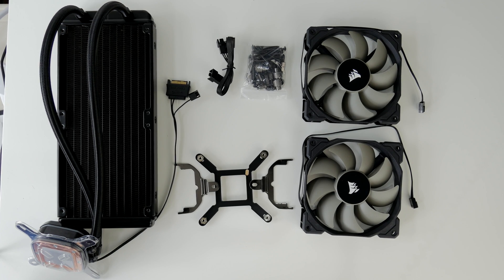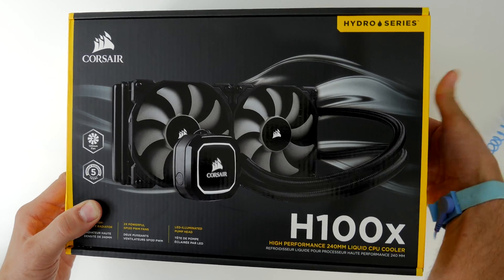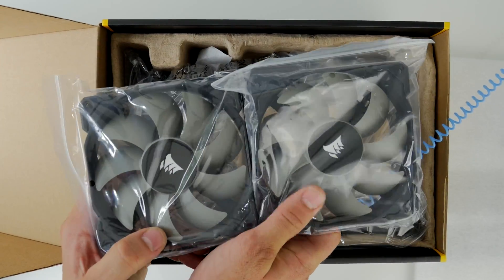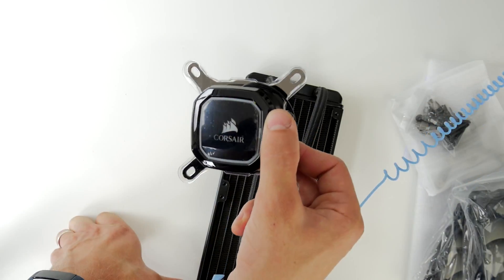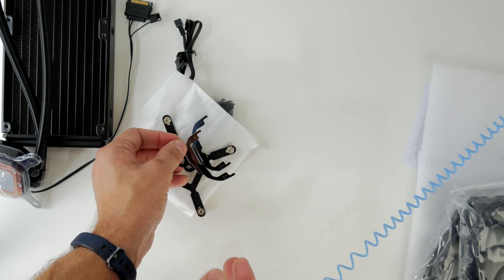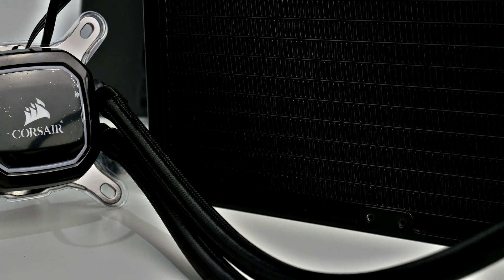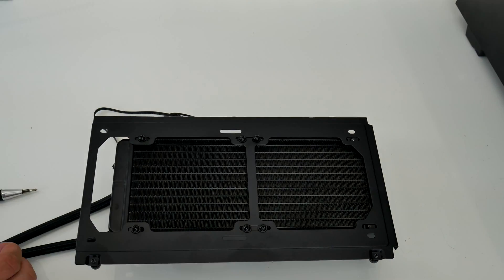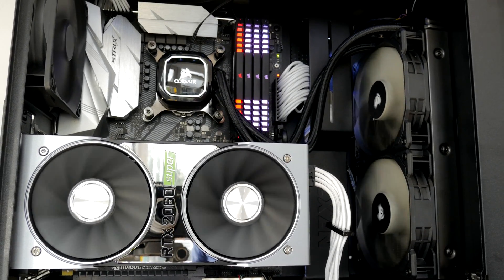Corsair H100x AIO Cooler unboxing and install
This is an unboxing and install of the Corsair H100x AIO CPU Cooler.

See deals:
Amazon US
Amazon UK
Amazon CA
Amazon DE
Amazon FR
Amazon IT
Amazon AU

Specs include:

Cooling Warranty Five years
PWM Yes
CORSAIR iCUE Compatibility No
Radiator Dimensions 275mm x 120mm x 27mm
Fan Dimensions 120mm x 25mm
Fan Speed 1700 RPM

Number of Fans 2
Cooling Socket Support Intel 1150/1151/1155/1156
Intel 2011/2066
AMD AM3/AM2
AMD AM4
Lighting WHITE
Radiator Size 240mm
Fan Model SP Series
Fan Airflow 57.2 CFM
Noise Level 37 dBA
Fan Static Pressure 2.08 mm-H2O

This video includes timelapse installation of the Corsair H100x as well as footage of it installed and running in a NZXT H500i case.

See how to install the fans, connect the wireless and install the CPU cooler itself. Dead simple.

0:00 Hellooo
0:11 Unboxing
1:16 CPU compatibility
1:47 What's in the box
1:55 The radiator
2:41 Mounting brackets
3:50 Mounting the fans
4:29 Installing it in the Tower
5:05 The Corsair H100x AIO Cooler in action

Recorded with:
Panasonic Lumix GH4
Panasonic Lumix G Vario 12-32 mm Lens
Blue Yeti mic

PLEASE NOTE